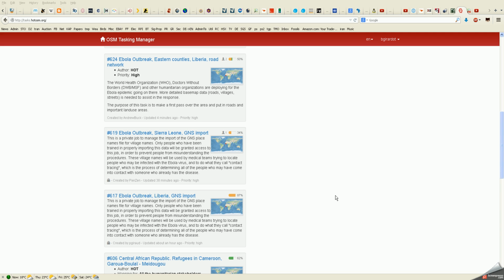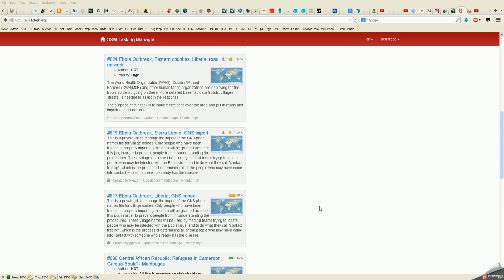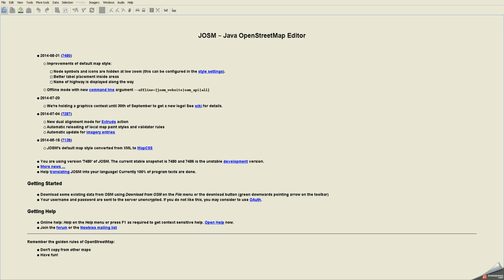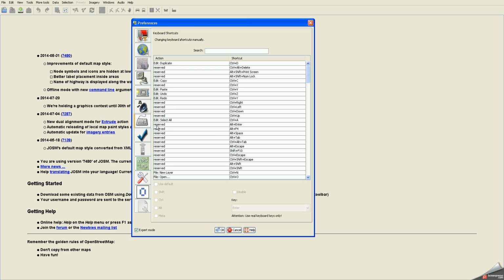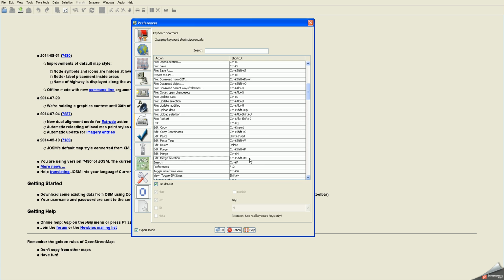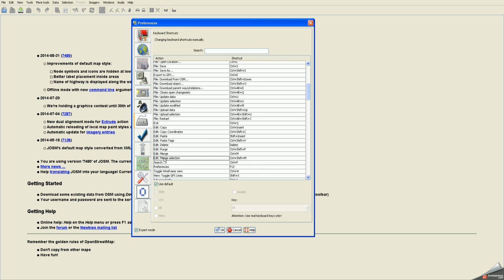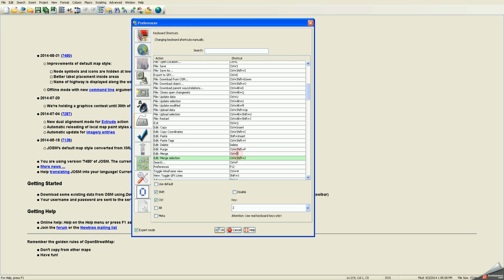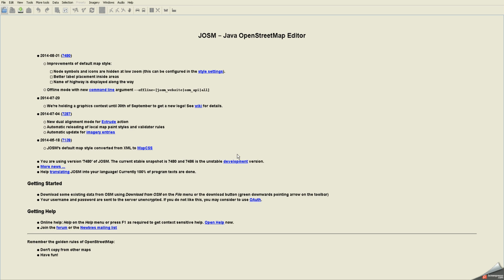JOSM GNS Import - Config Keyboard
Changing the default keyboard combination for "Merging Selected Item" in JOSM so it doesn't require 2 hands to press.